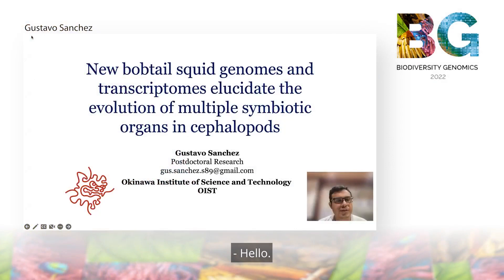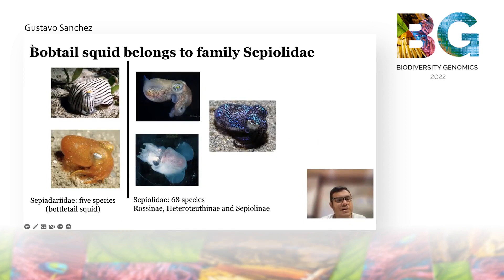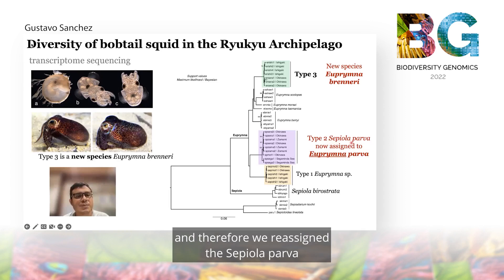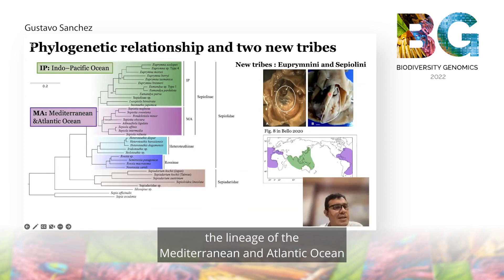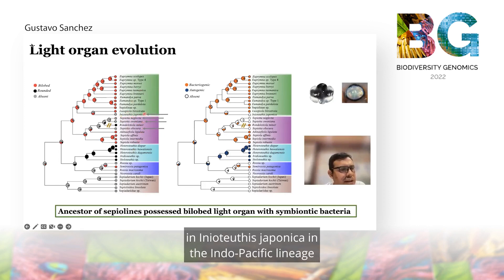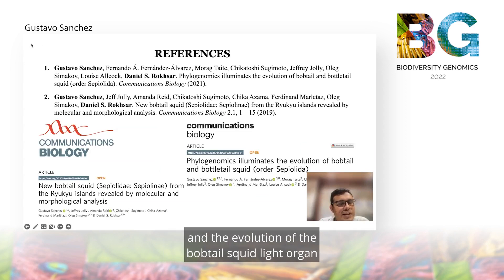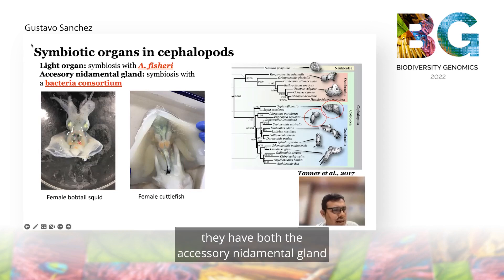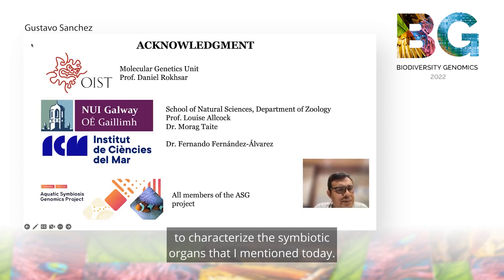Gustavo Sanchez - The evolution of multiple symbiotic organs in cephalopods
Cephalopods are a morphologically diverse group of mollusks with over 800 species distributed in contrasting marine environments and with complex life history modes. They display remarkable behaviors and adaptations, owned to their complex nervous system and novel morphological traits. Within decapodiformes (squid, cuttlefishes, and bobtail squid), some species present symbiotic organs: the light organ (LO) that benefits hunting and mating, and the accessory nidamental glands (ANGs) with bacteria consortium that are passed to the eggs capsule of these animals to prevent
microbial fouling.

The sequencing of new genomes and transcriptomes from bobtail squid and other closely related species is clarifying how these organs have evolved. In particular, by using a collection of several bobtail squid without LO and with LO emitting bacteriogenic and autogenic luminesce, we have elucidated when, where, and how this organ has evolved. We identified species that lost the LO independently despite living in sympatry with others emitting bacteriogenic luminesce. Autogenic luminesce is associated with pelagic lifestyles. Moreover, the loss of LO in an entire clade is closely linked with deep-sea lifestyles.

With the upcoming novel genomes from bobtail squid and other decapodiformes from different marine habitats, we expect to clarify what kind of genomic signatures are associated with the evolution of the LO in cephalopods.